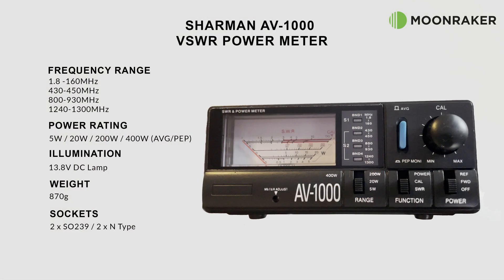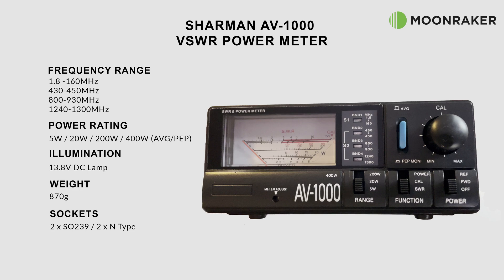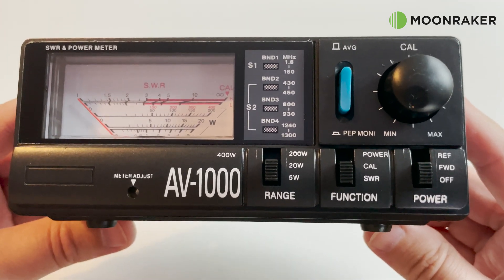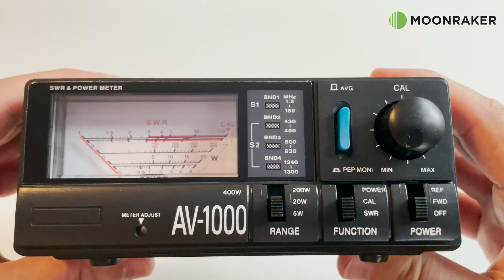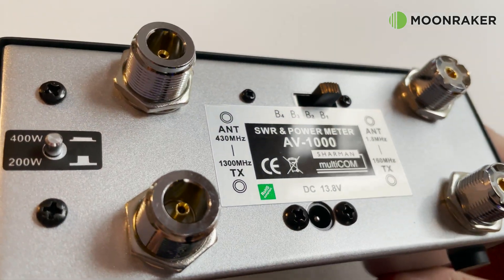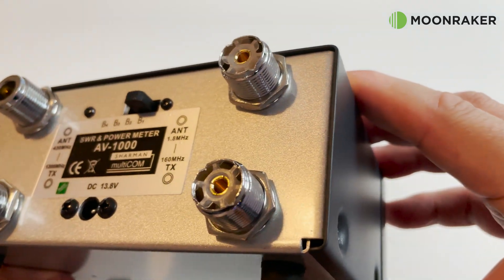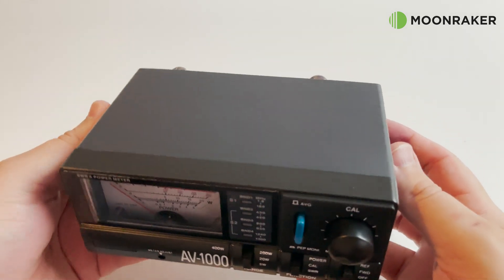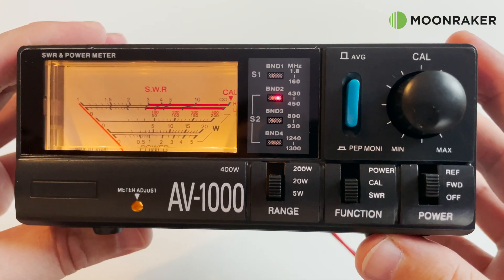Sharman AV-1000 VSWR Power Meter - Feature Overview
Here we take a look at the features of the Sharman AV-1000 VSWR Power meter